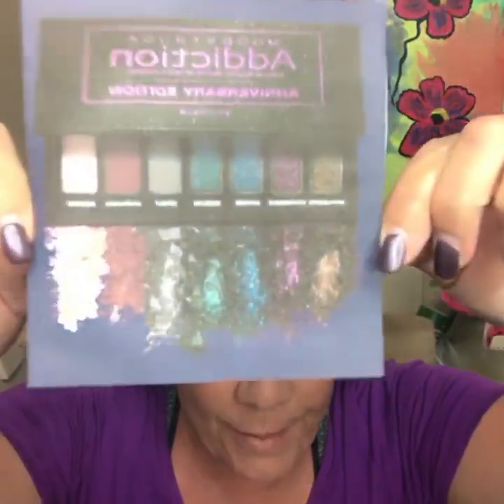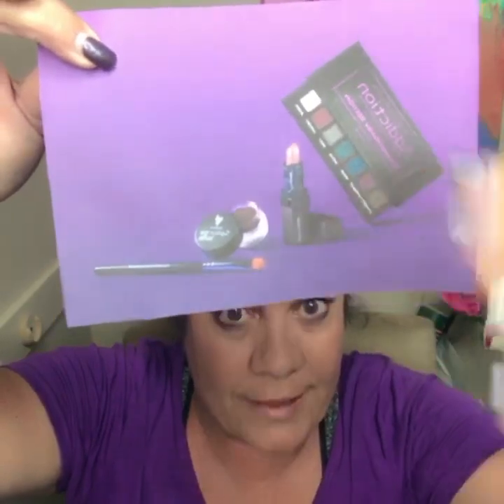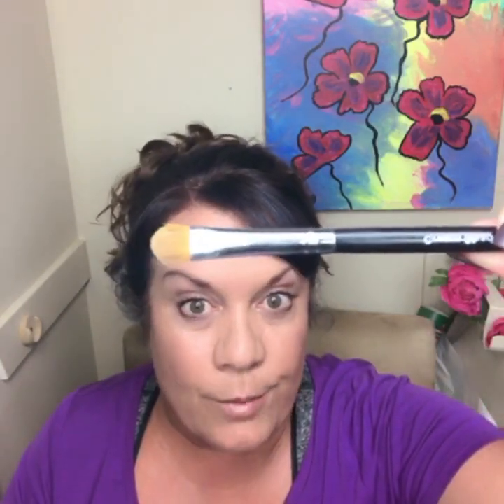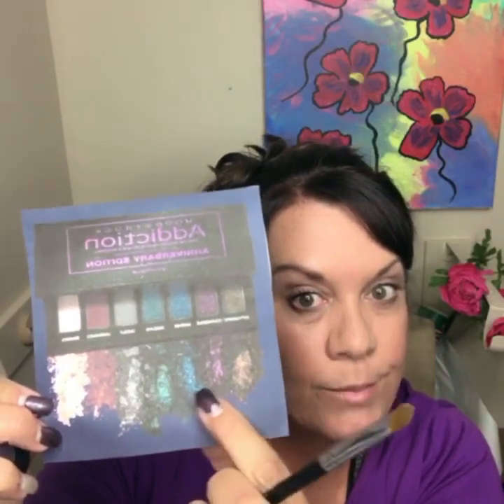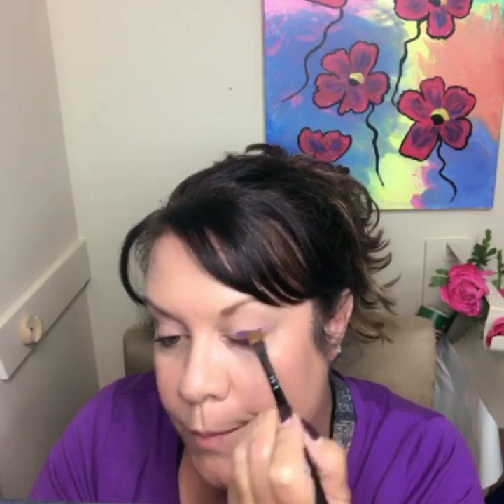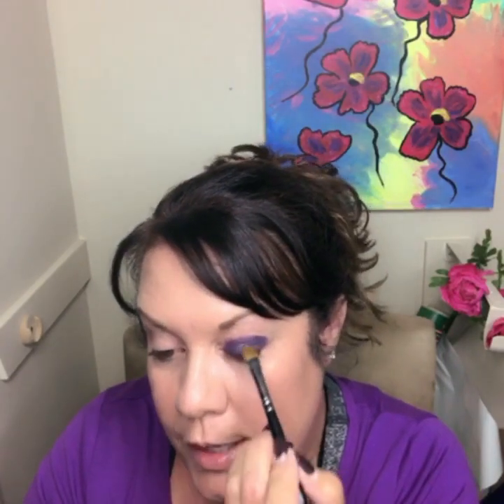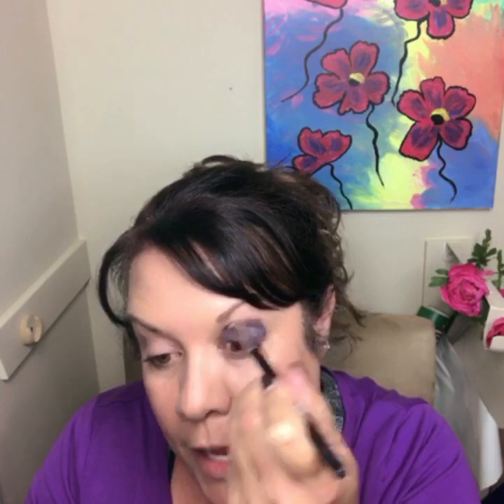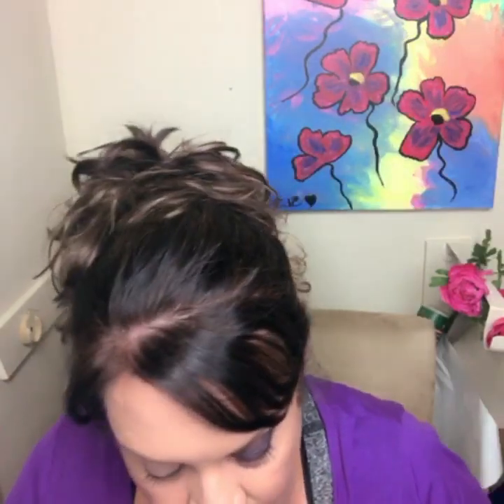Anniversary Shadow Palette Application Tips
Younique 5th year Anniversary Palette